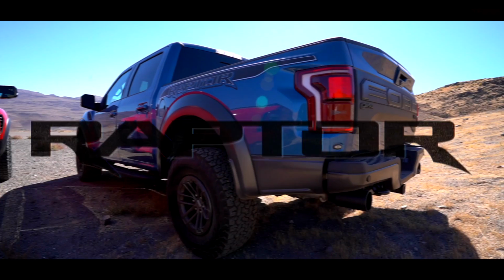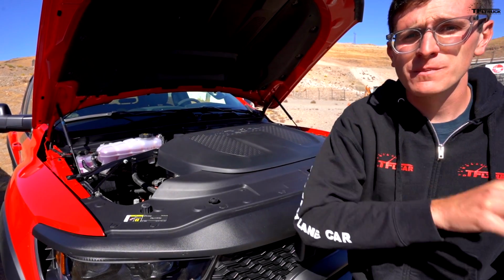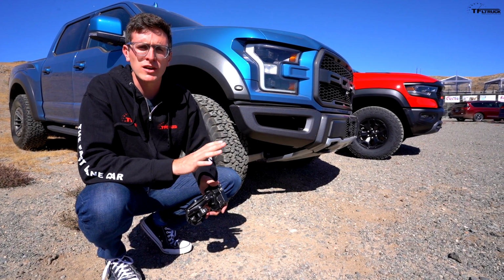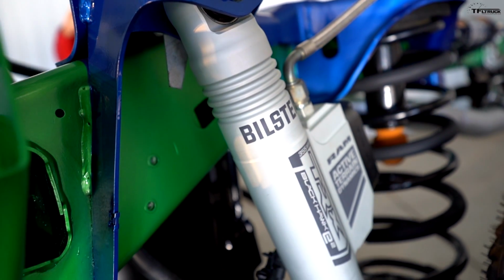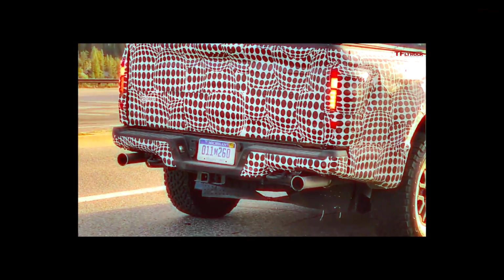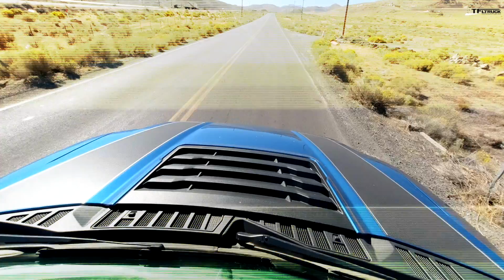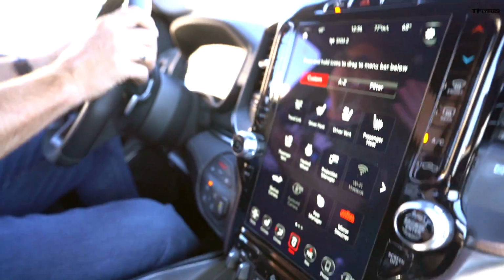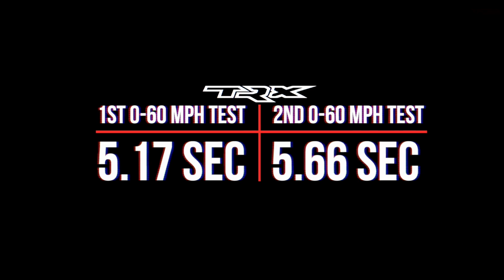Ford Raptor vs. Ram TRX: Does Ram's Supertruck DEVOUR The Competition or Is It Too Little Too Late?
) We put a new 2020 Ford Raptor and the all-new 2021 Ram TRX head-to-head in a 0-60 MPH acceleration test. Supercharged V8 versus twin-turbo V6. Here are the results!

Check out whether the Ram TRX can run, crawl and jump like a Baja truck

BEST DEAL OF THE YEAR! Buy 2 TFL T-shirts, get 1 FREE!